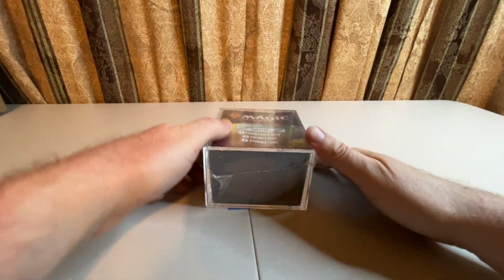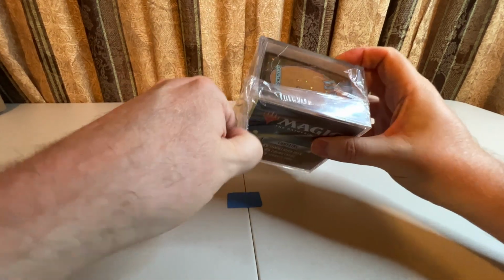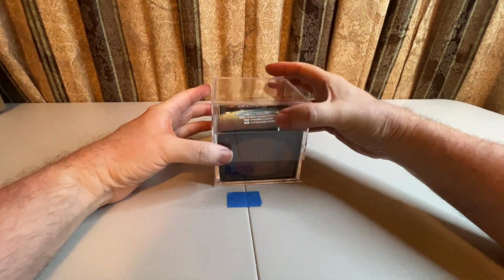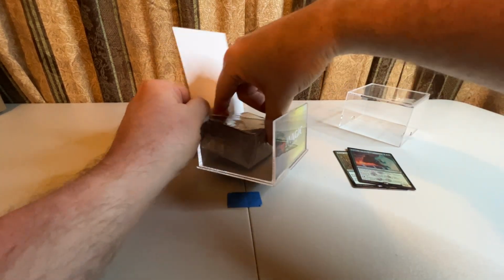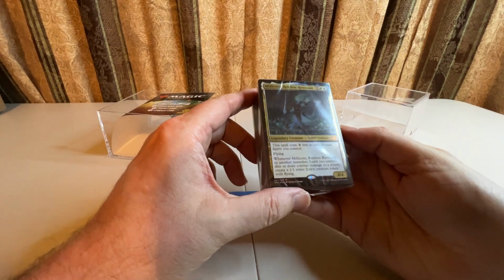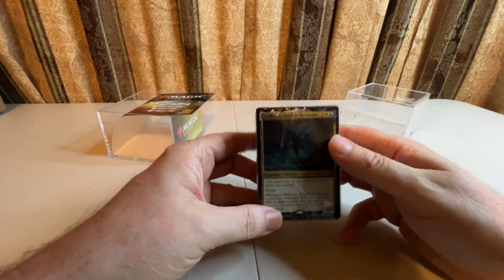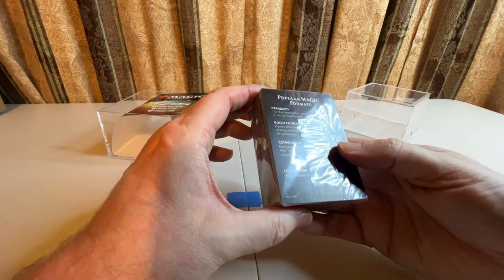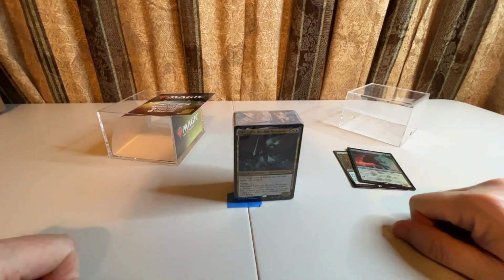MTG mystery COMMANDER Cube First one i every found at Walmart Lets Open it And lose half my money !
I am an Actor and Director in the Horror Community , i am a collector and gamer i will be doing tcg box unboxing Lego unboxing and  building as well as action figure openings i will be doing cartoon reviews from old dvd series and horror movie updates and releases of projects im in. i have listed an Amazon link for anyone that would like to help support the channel as well as my imdb  ,Thanks